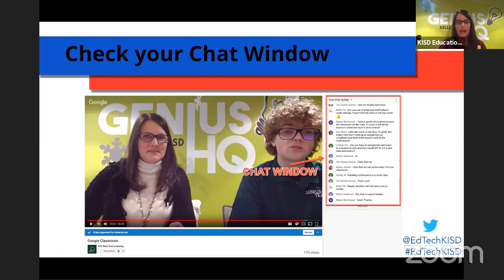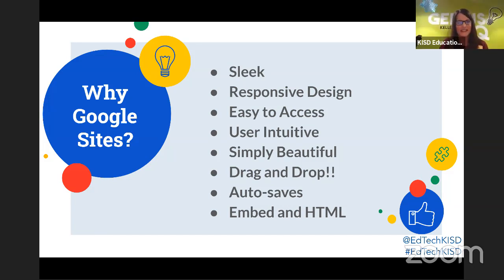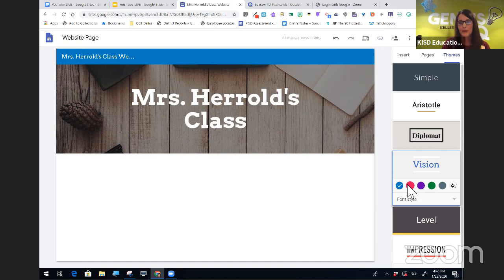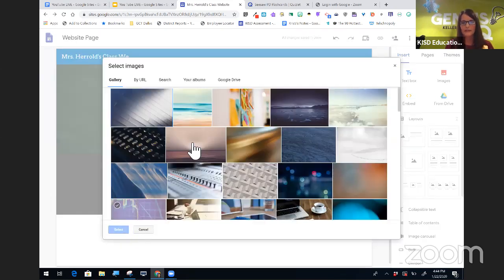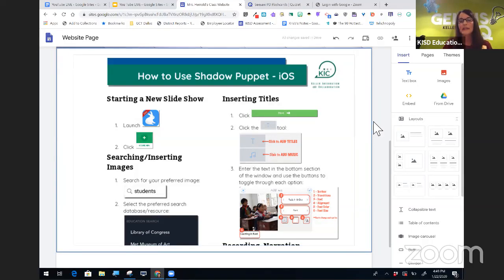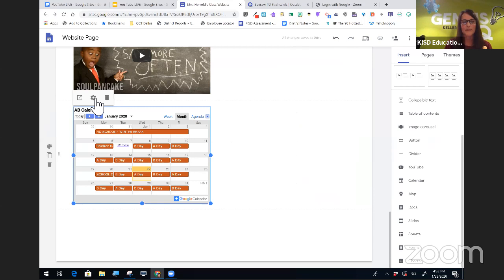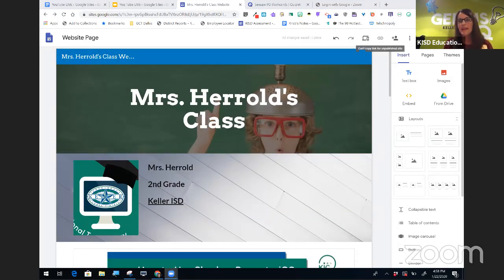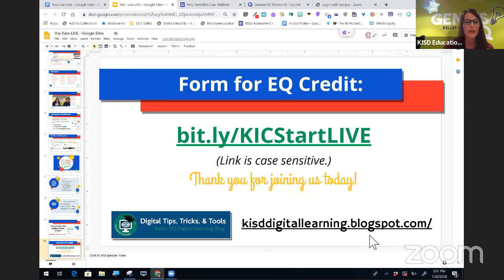KICStart Your Learning: Google Sites